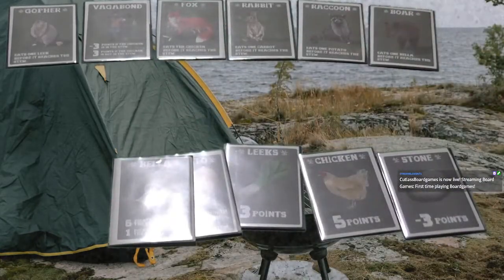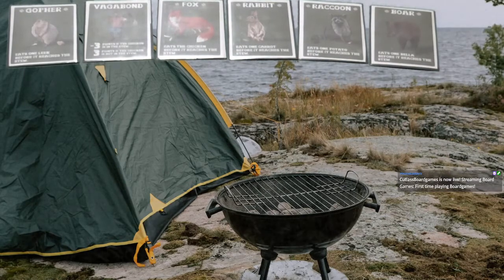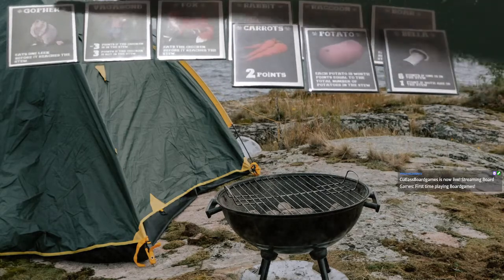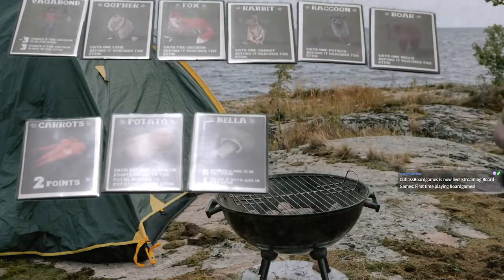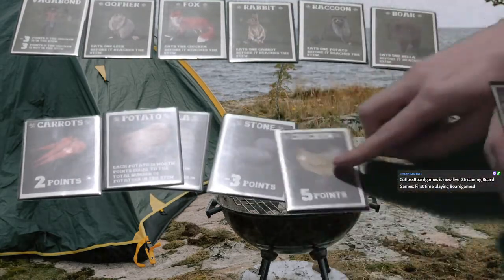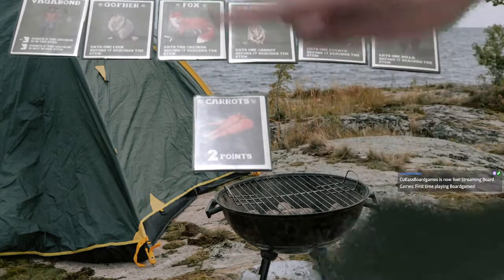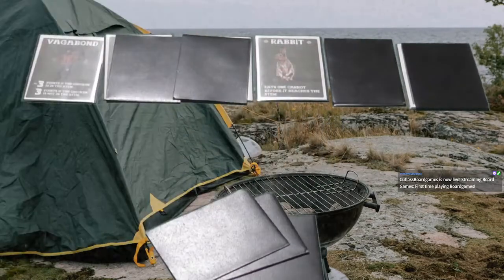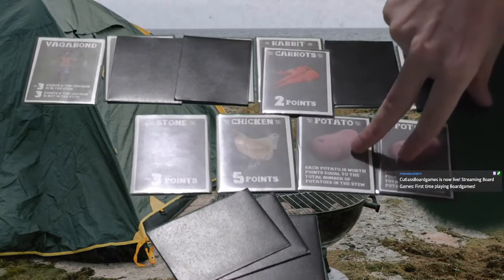Lets Play: Stew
My favourite 18 card game.
Which is really annoying because I've made a bunch of 18 card games.